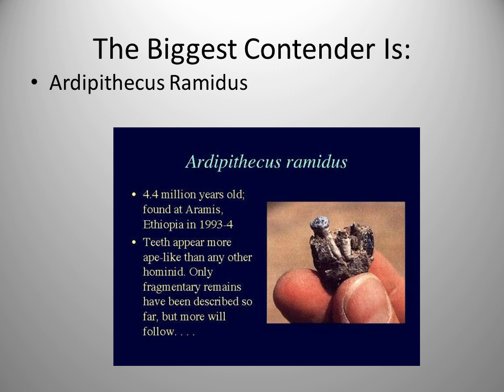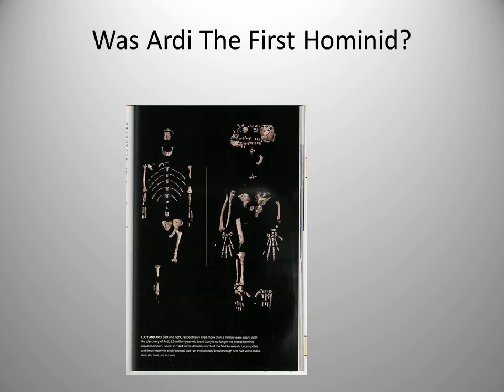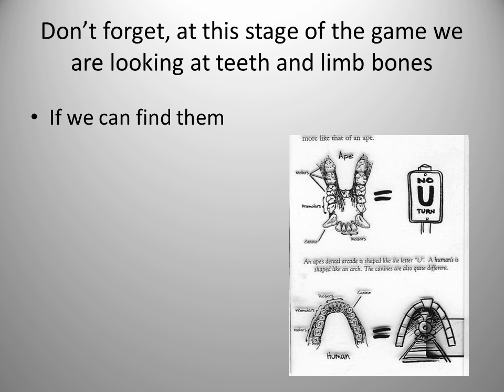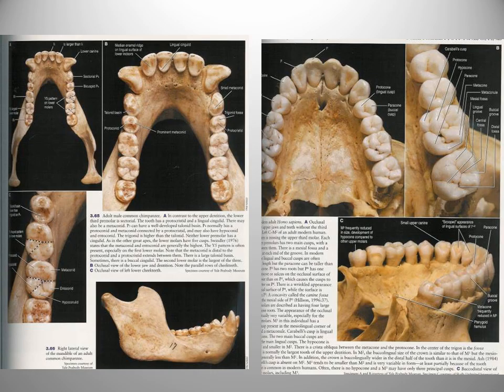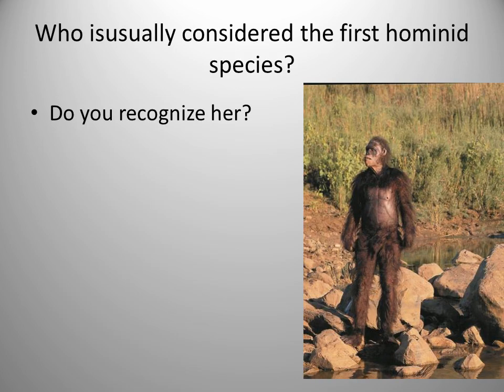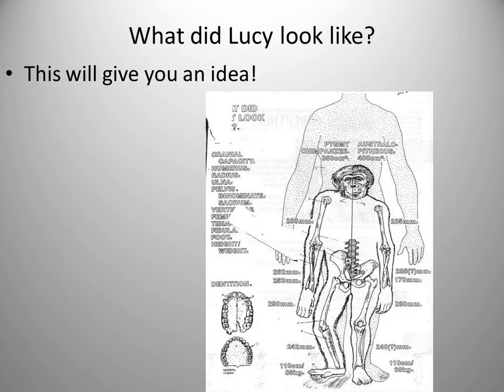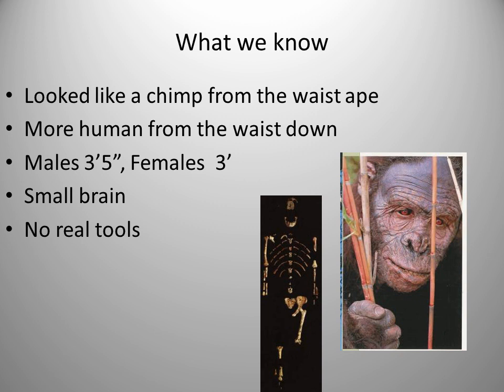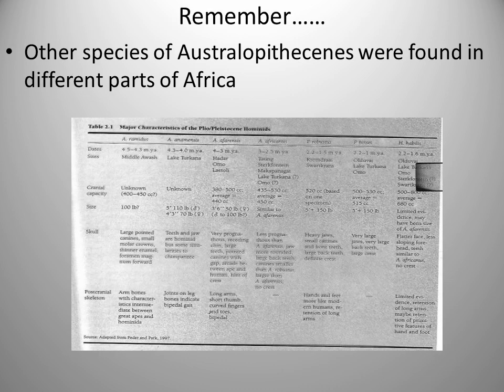Hominid Origins Pt 2